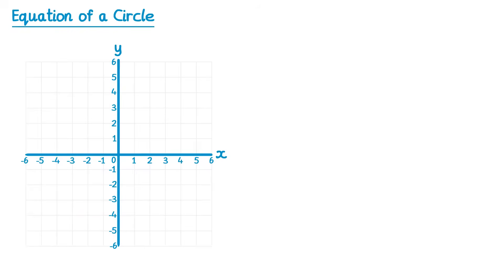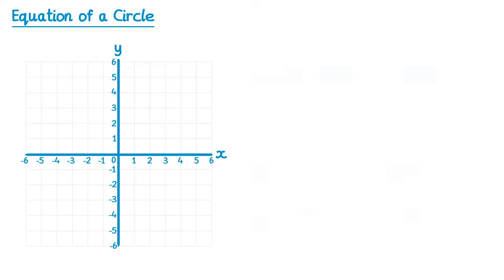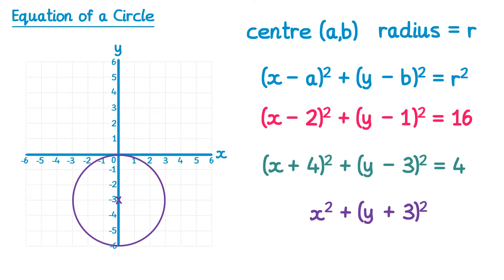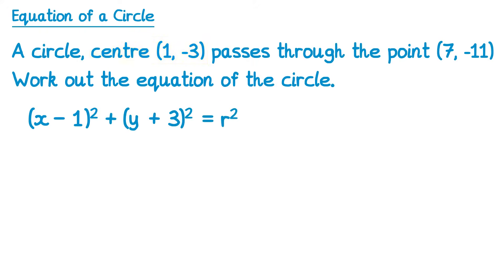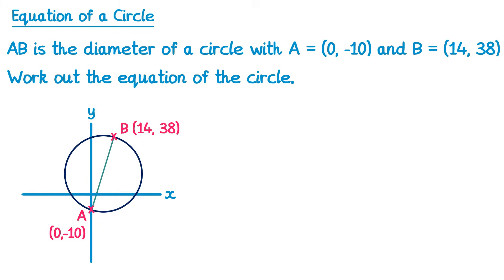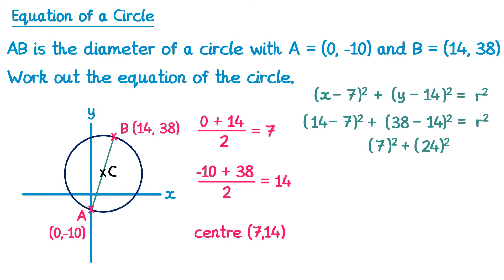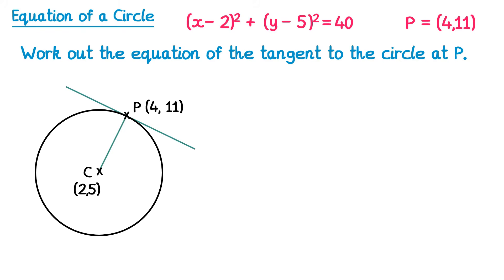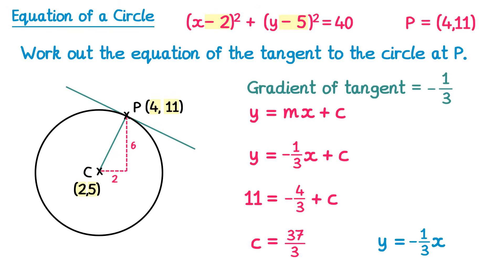Equation of a Circle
In this video I explain how to find the equation of a circle. This video is intended for those studying AQA's Level 2 Further Maths GCSE.